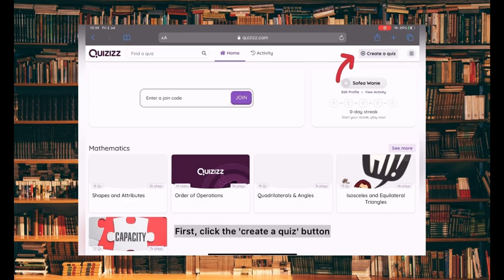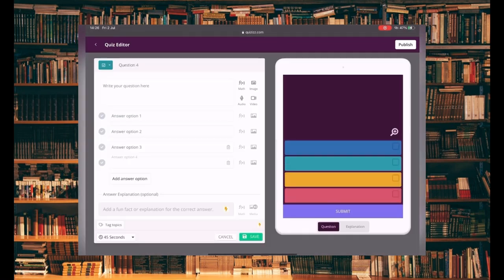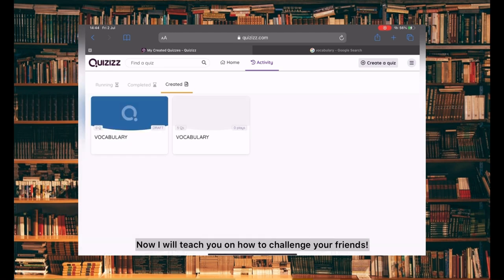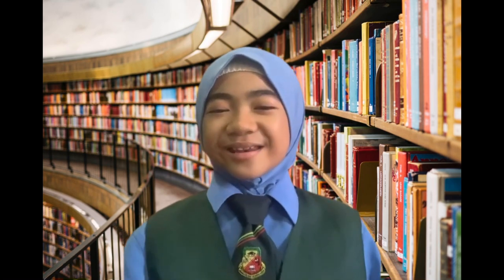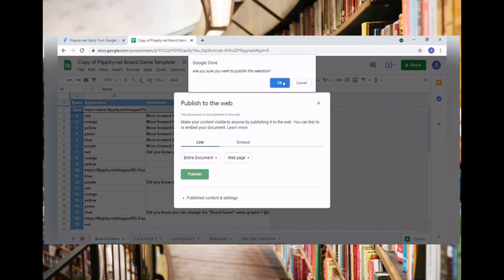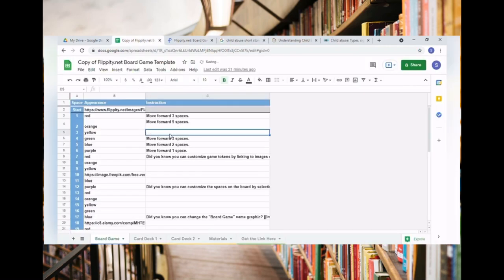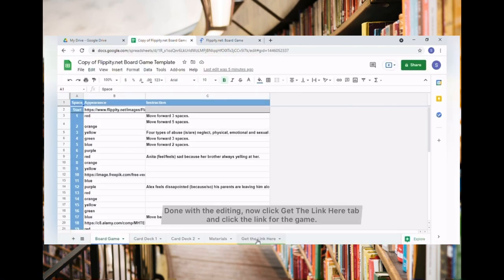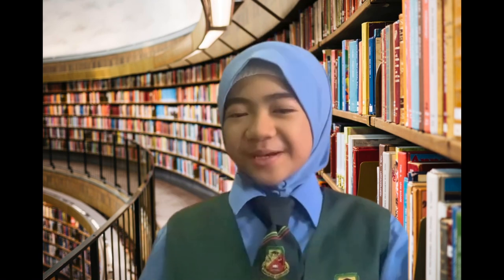EICVC SK TG BATU KERAMAT LEVEL 2-ACTIVITY 3 : VOCABULARY AND GRAMMAR (ONLINE AND BOARD GAMES)